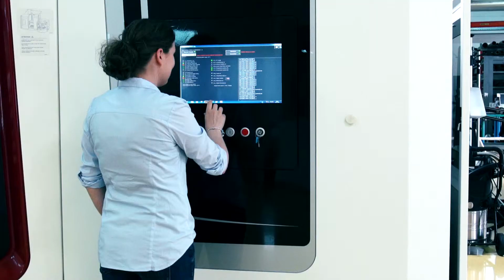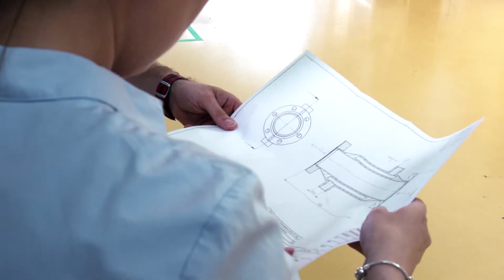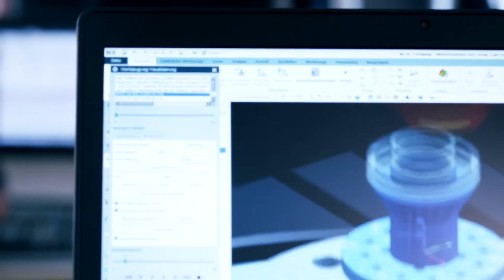Additive Manufacturing and Machining. The integrated Siemens process chain in practice.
Additive Manufacturing and Machining.
The integrated Siemens process chain in practice.